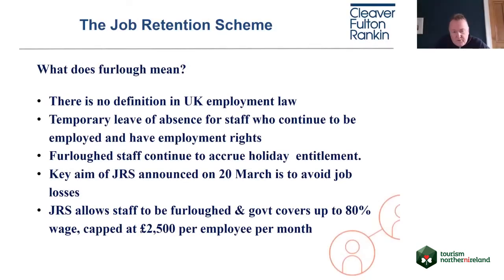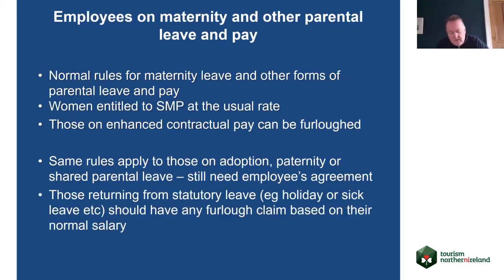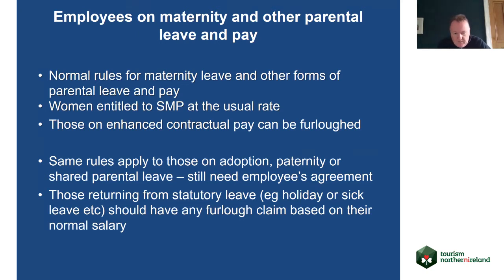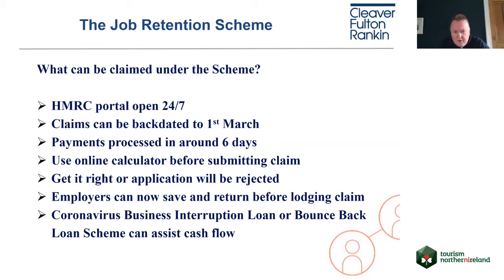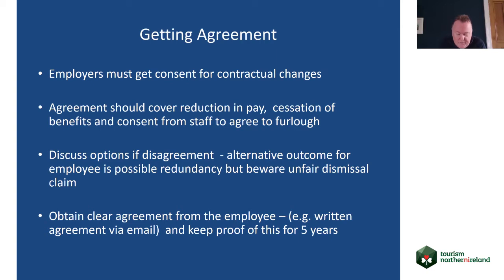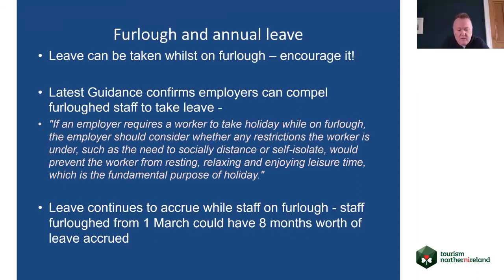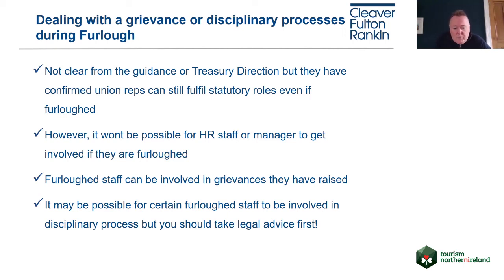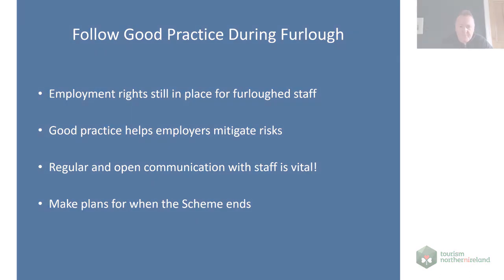Job Retention Scheme for Tourism Businesses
This webinar was delivered as part of Tourism NI's Tourism Enterprise Development (TED) Programme by Michael Black, Head of the Employment & Business Immigration team at Cleaver Fulton Rankin Solicitors.

Michael updates on furlough leave under the temporary Job Retention Scheme, how it works and what Tourism sector businesses need to do when furloughing.